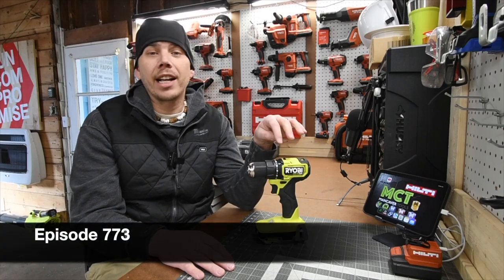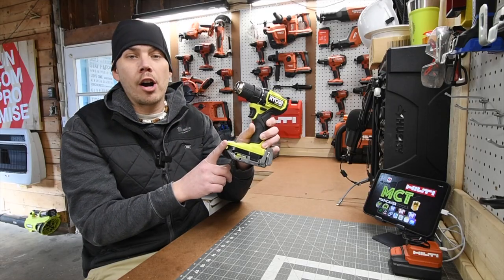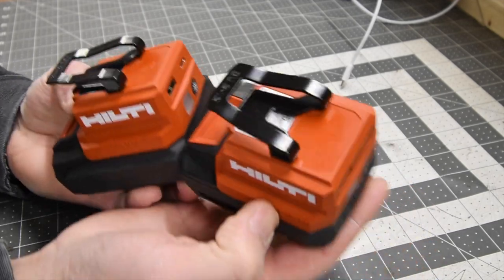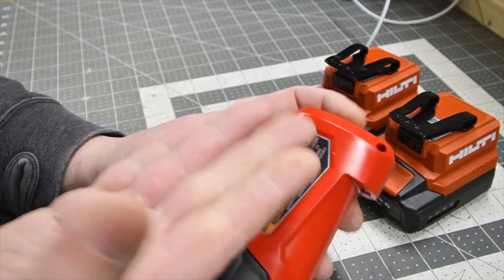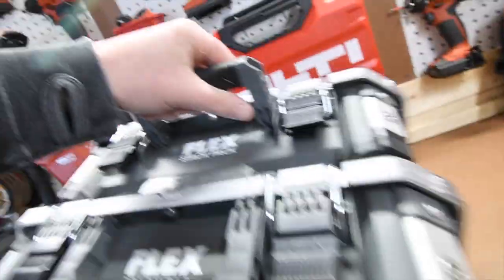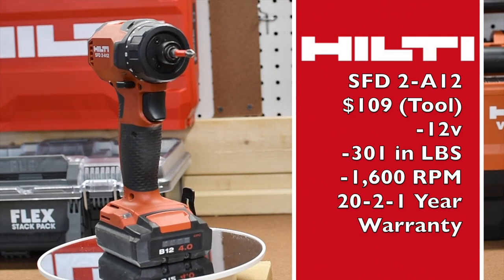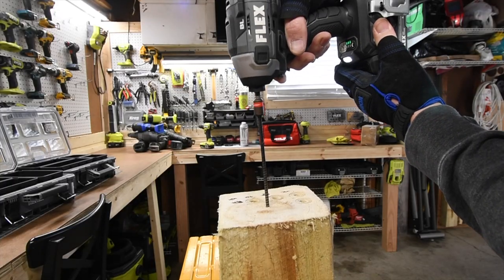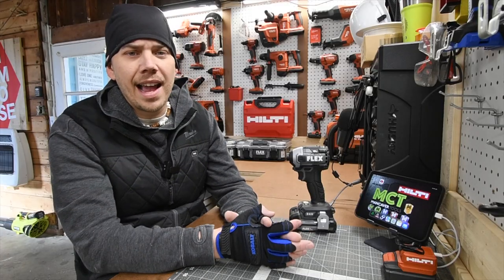HILTI, Flex, Ryobi on Power tools and MORE!!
Lets test and review these tools, and show why these are worthy of your attention.
Flex StackPack, HILTI 12v power source, Ryobi Drill driver, Milwaukee m12 power source, Flex impact driver and the HILTI 12v screw driver.